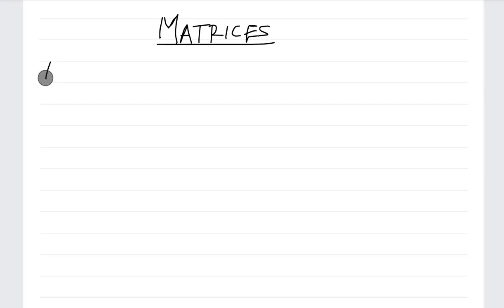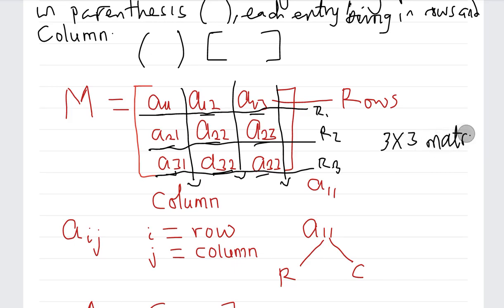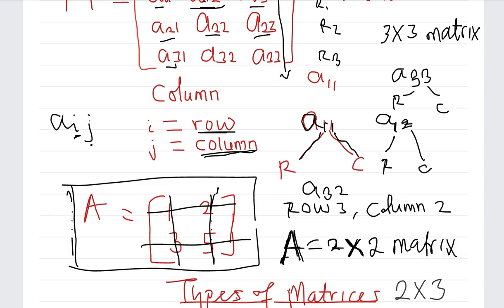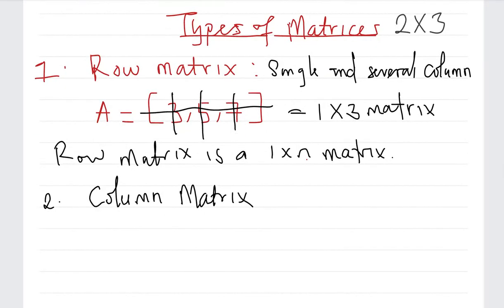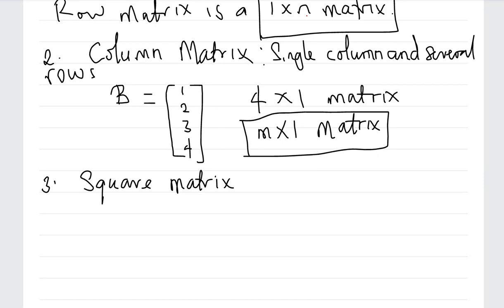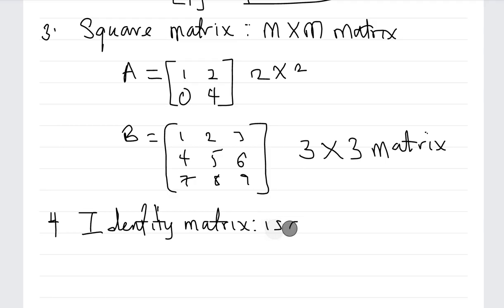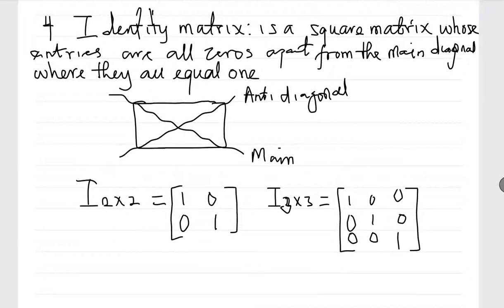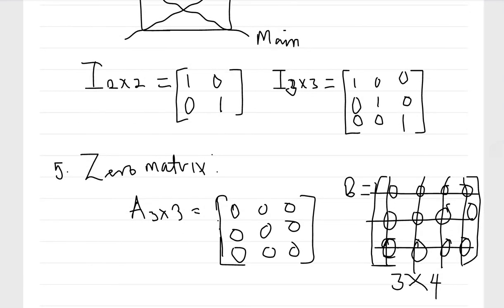Introduction to Matrices